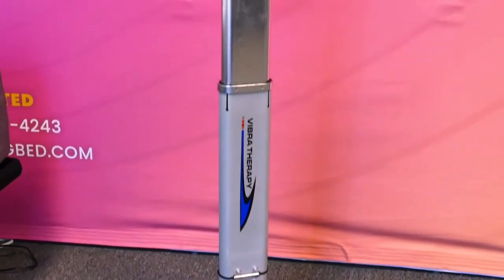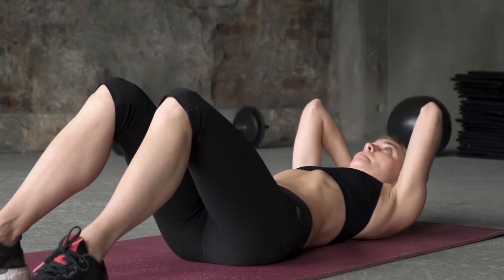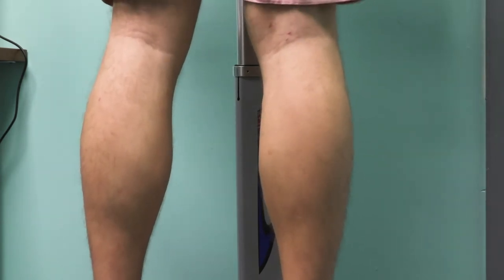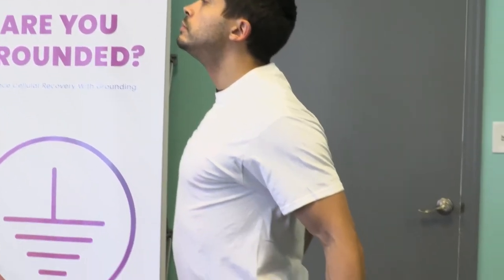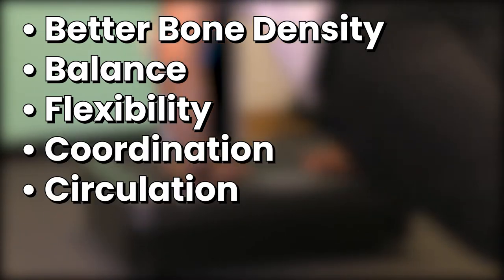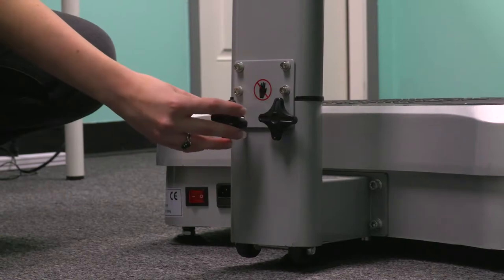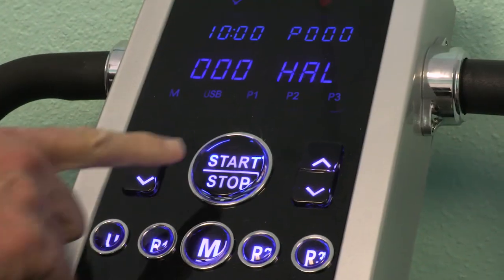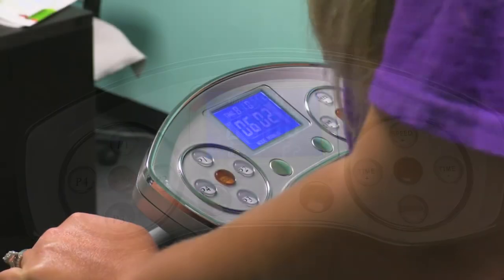Anti Aging Bed Vibration Plates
Anti Aging Bed® is a brand that utilizes multiple US patent approved technologies that were created in the information age. Product is sourced and manufactured in the USA. This modern technology utilizes and implements proven electron, nano, and ion technologies. We branded this new category of sleep the Anti Aging Bed® which represents a mattress product that maximizes modern technology. We are looking for people like you who want to start receiving the benefits of this revolutionary product.